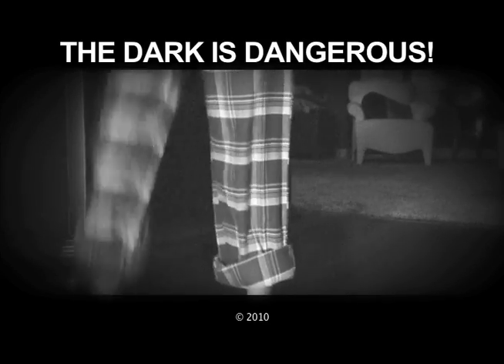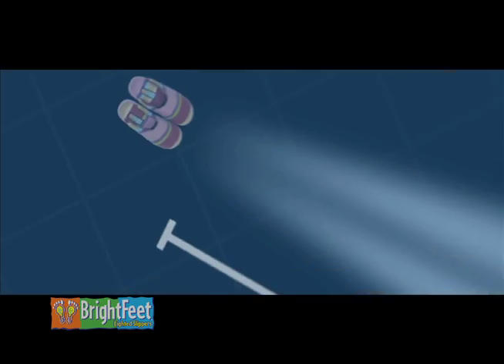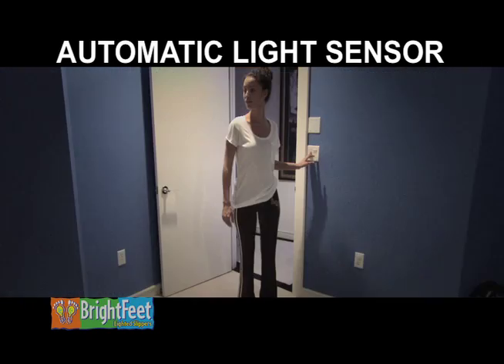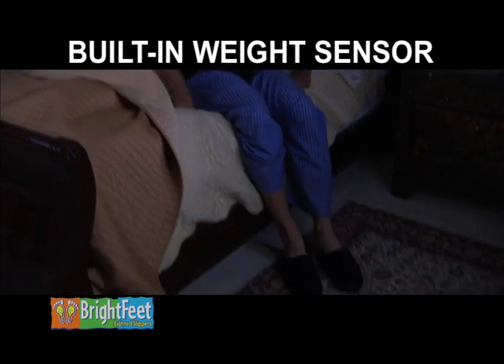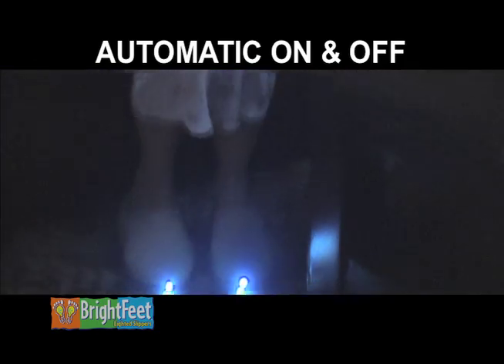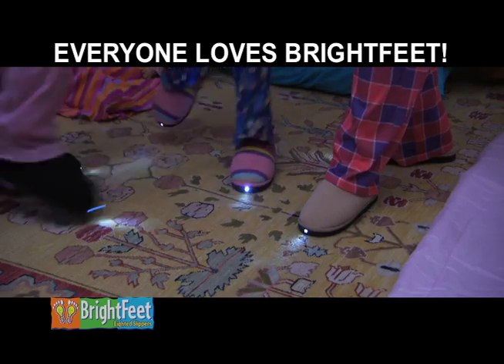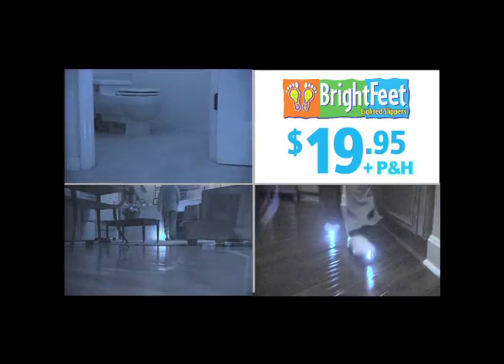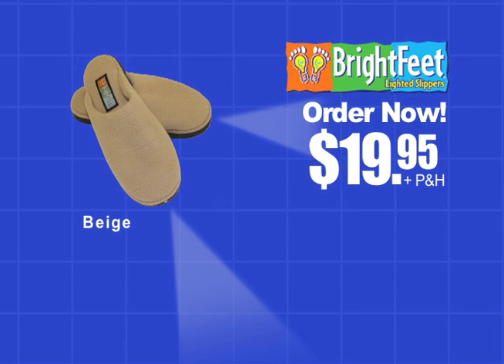BrightFeet TV Commercial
Direct Response TV commercial for the Bright Feet slippers.  Light up your path at night with the patented Bright Feet Slippers. Personal night lights that move with you anywhere. Automatic light sensor, no buttons to push. No more stubbing your toes or struggling to find the switch!  Makes the perfect gift!